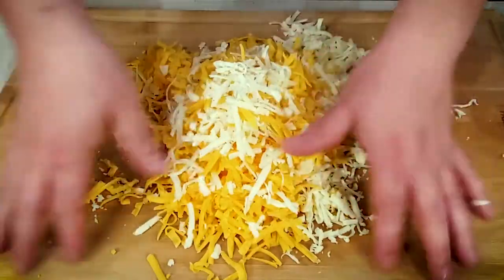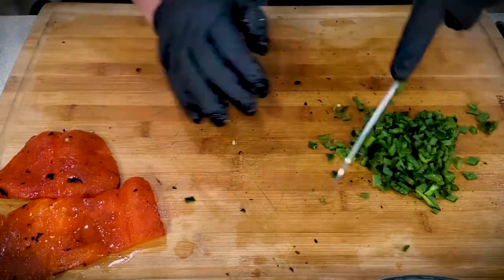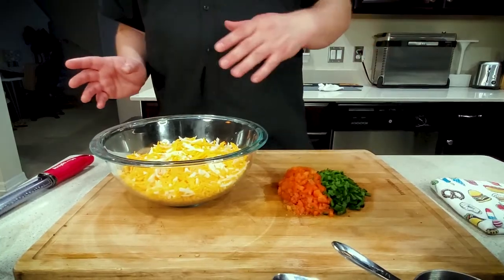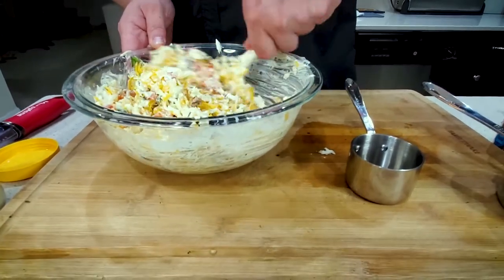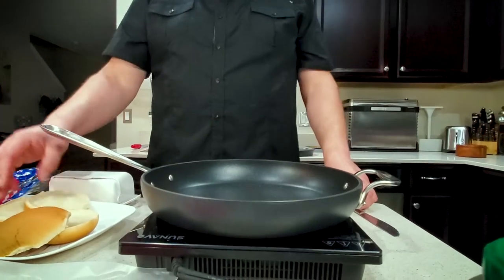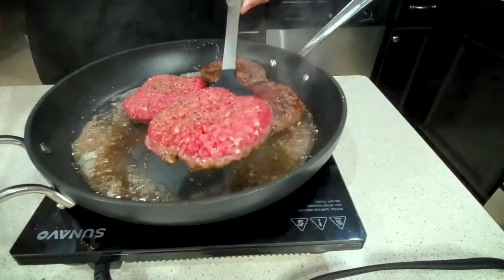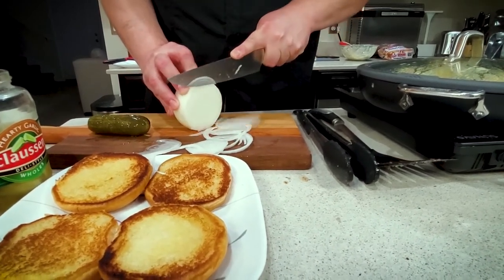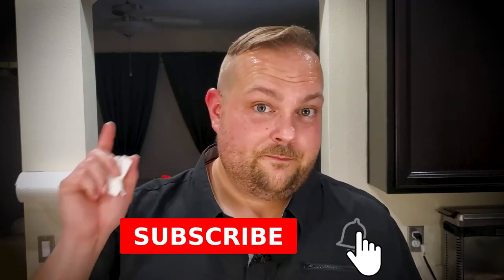Pimento Cheese Burger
We're back! and this week we're getting cheesy with this southern delicacy. That's right! We're making Pimento Cheese. Why stop there, when you can put it on top of a perfectly cooked medium rare cheese burger. I ain't saying it's the best burger I've ever ate but it's close. Could have used a little mustard in hind sight. It was a super satisfying bite as you can clearly see on My face, and Kastin's, as our eyes roll back in ecstasy. Let us know how you make Pimento Cheese in the comments!

Get in the Group and get in on the food discussions!